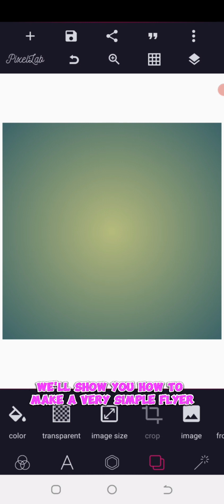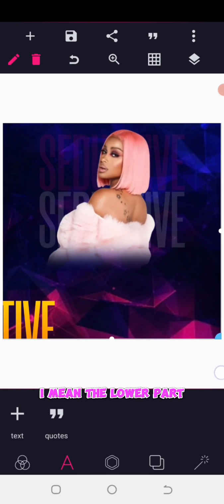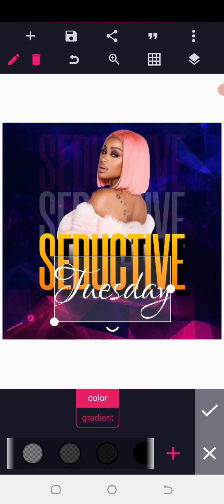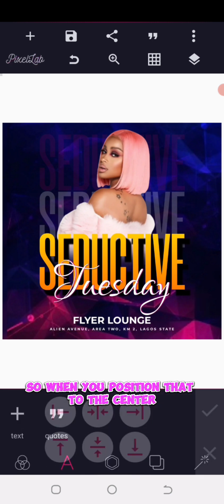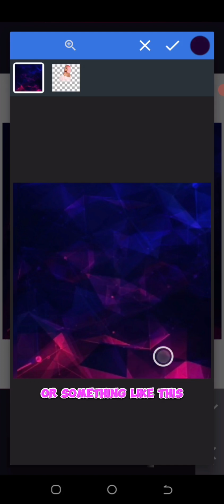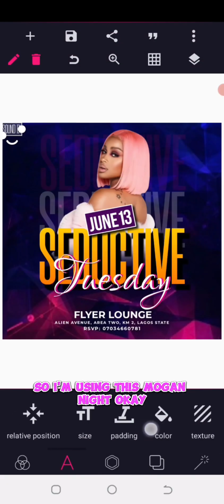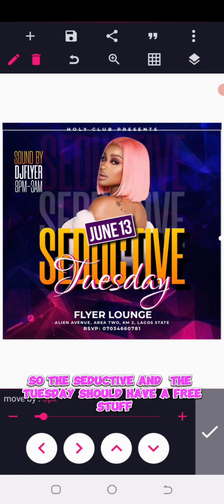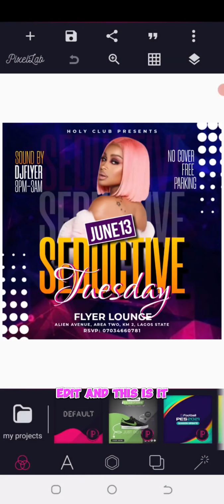How to Create an Event Flyer Using a Smartphone | PixelLab Tutorial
In today's video we will see how you can use an Android application to create party flyer in Pixellab using smartphone | Pixellab Tutorial | Photoshop cc tutorial

IMPORTANT LINKS

Applications needed:

1) Pixellab

Kinemaster Mod

👉Image and bg used;

👉 CONNECT